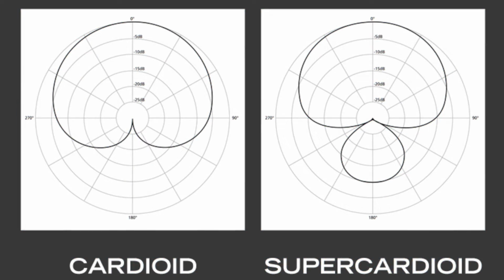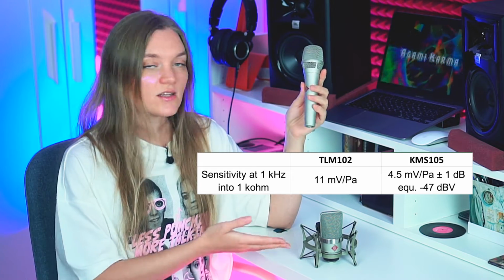BUDGET STUDIO OR TOP LIVE NEUMANN MIC? TLM102 VS KMS105 | Sound Comparison (Vocal and Guitar)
I compared the sound of Neumann TLM102 and Neumann KMS105 on the example of acoustic guitar and vocals.
Write in comments: did you hear the difference and which microphone is better for recording guitar/vocals at home?

00:00 Intro
02:28 Guitar
03:48 Vocals
04:28 Vocals without pop-filter
04:46 Mix
05:31 Outro